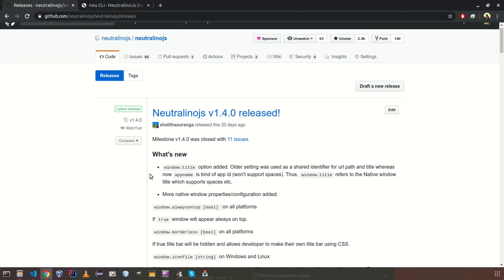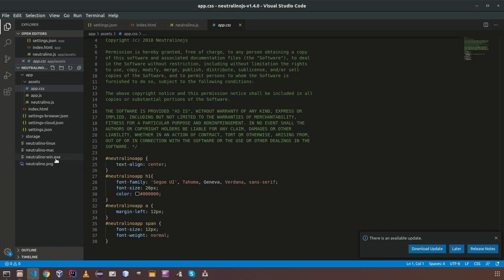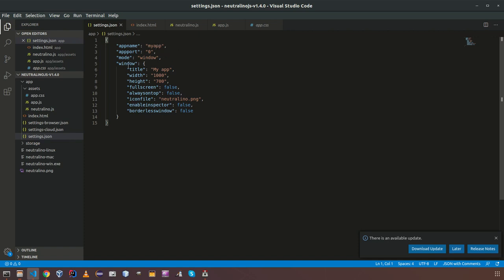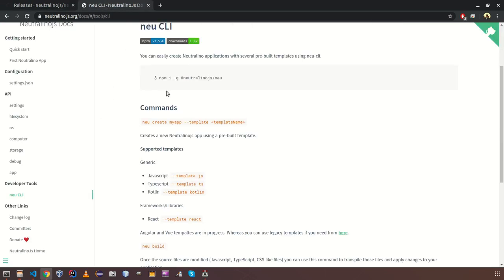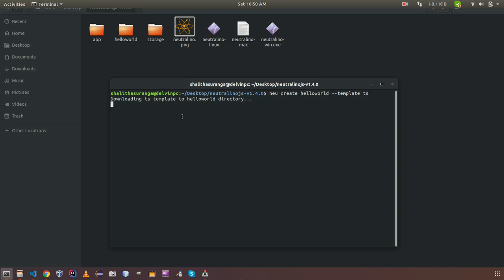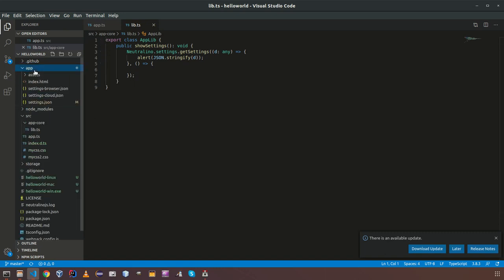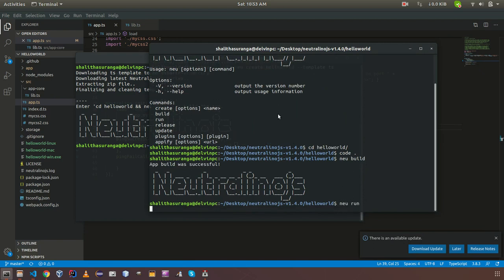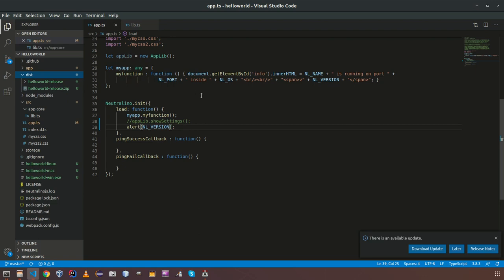Building your first application with Neutralinojs - Tutorial #2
This video explains how you can get started with Neutralinojs open source project to create lightweight cross-platform apps.